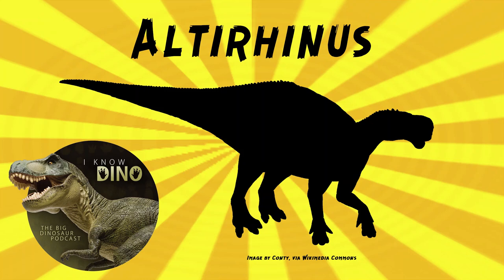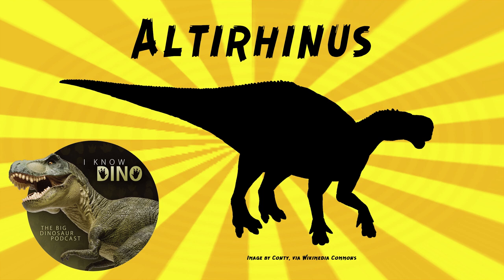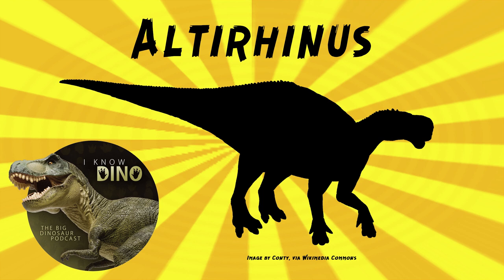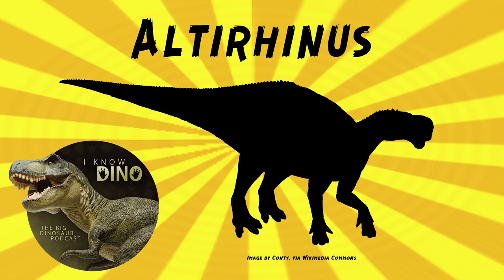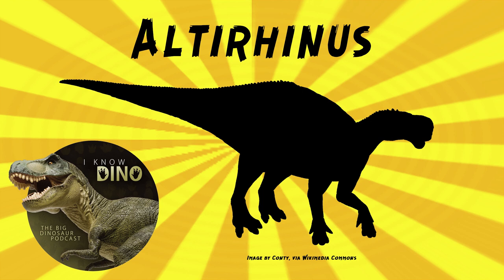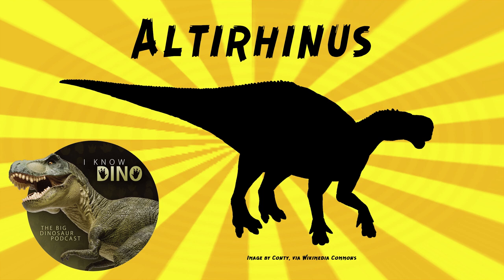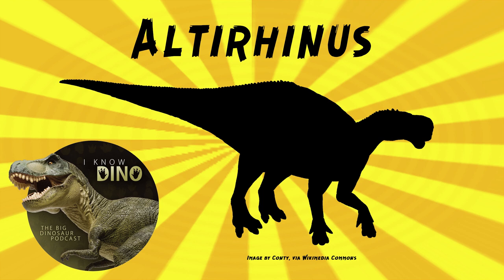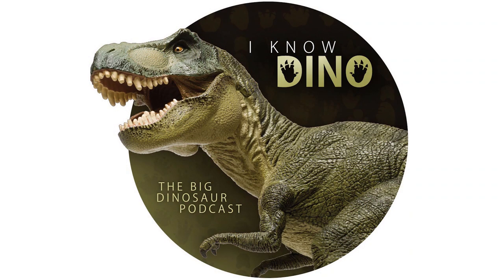Altirhinus: Dinosaur of the Day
For the full episode where this dinosaur of the day was originally featured check out

Iguanodontian ornithopod that lived in the Early Cretaceous in what is now Mongolia (Khukhtek Formation)
Estimated to be 21 ft (6.5 m) long, and weigh 1.1 tonnes
Herbivorous
Had a wide mouth and a tall arch on the top of its snout
Had a beak that could crop food (also had teeth to chew)
Had a wide snout, which may have helped with grazing food on the ground
Had a gap between the beak and the back teeth (diastema), so it could crop plants and chew at the same time
Nasal arch may have helped it cool down, or preserved moisture, or helped its sense of smell
Could also have been for display or helped with communication
Forelimbs were about half the length of hindlimbs
The first digit in the hands were spikes, like Iguanodon's thumb spikes
May have used for defense, or to break open seeds or fruit
The fifth digit of the hand was opposable-ish and may have helped with grabbing food
Had thick wrist bones, and the three middle digits of the hands were wide, could extend out, and ended in hoof like bones, which shows they could support weight
Bipedal and quadrupedal (probably walked and ran on two legs and probably was on all fours when eating food from the ground)